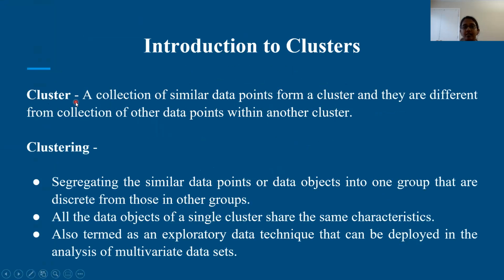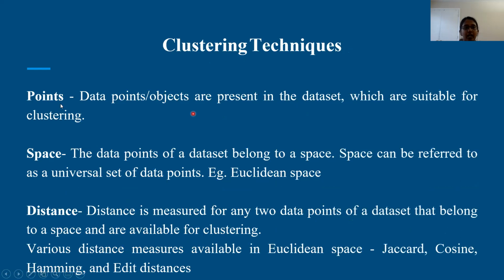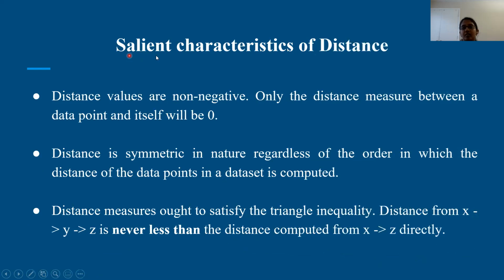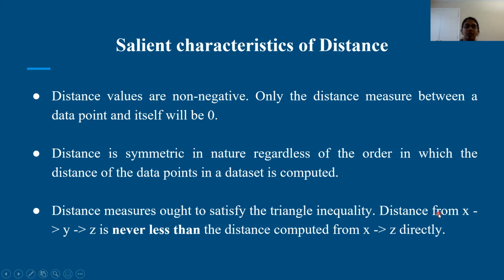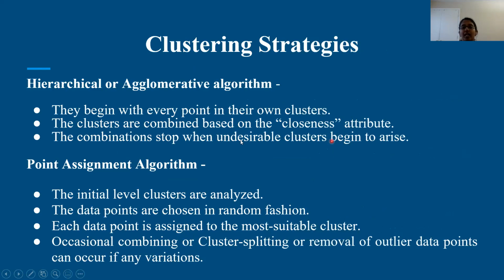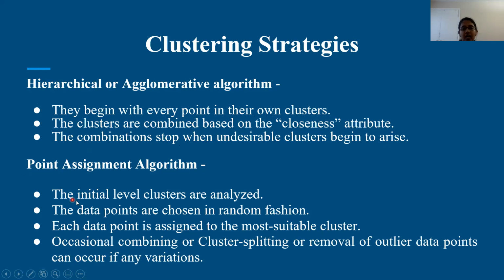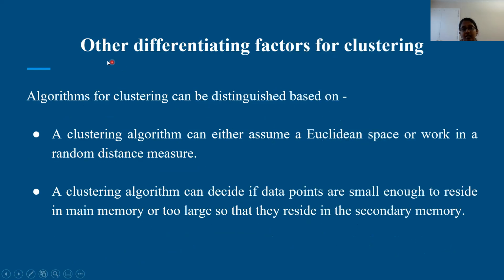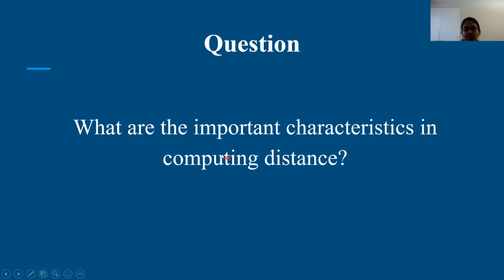L14_08_PartitioningClusteringKMeans_Strategies